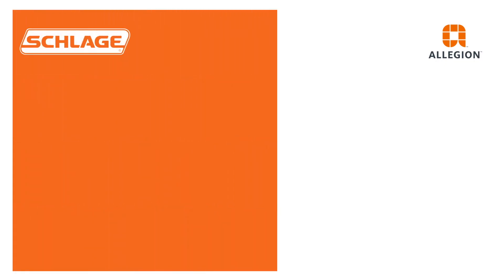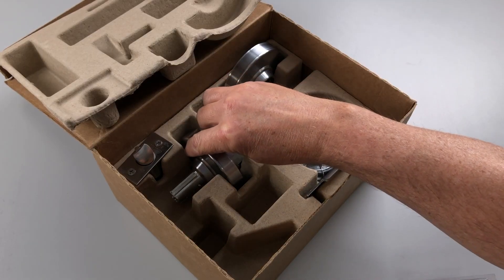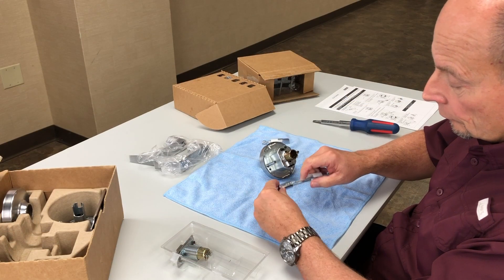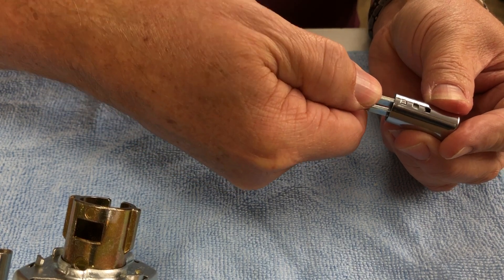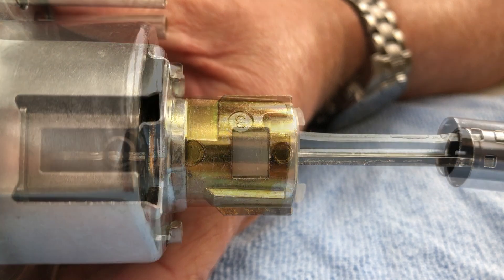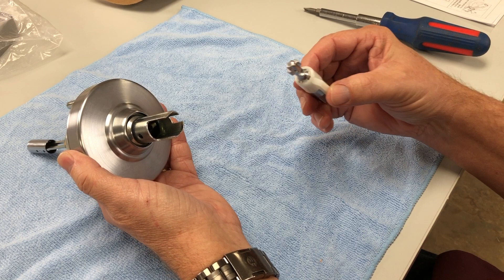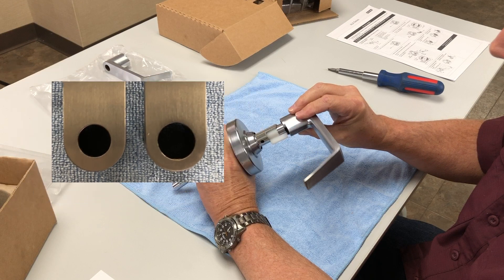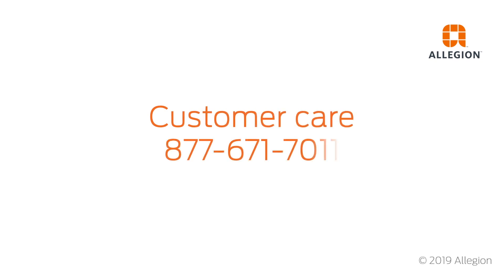How to Create a 40 or 44 Function on the Schlage ALX Lock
This video demonstrates how to create a 40 or 44 Function on the Schlage ALX Lock.